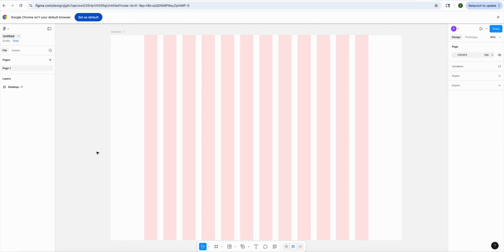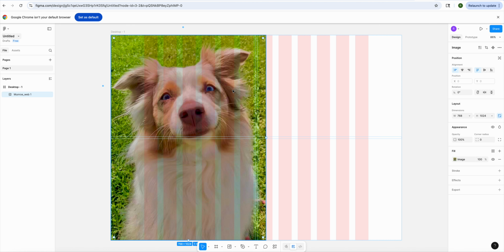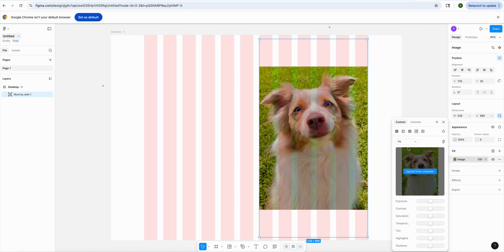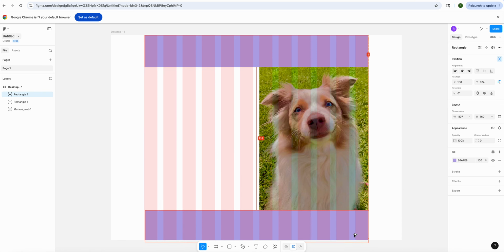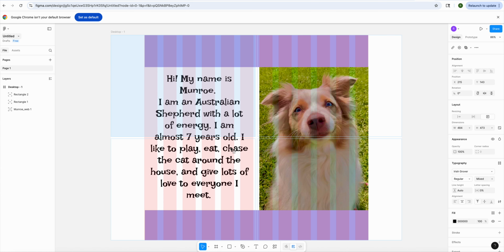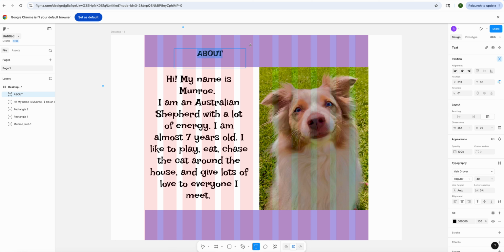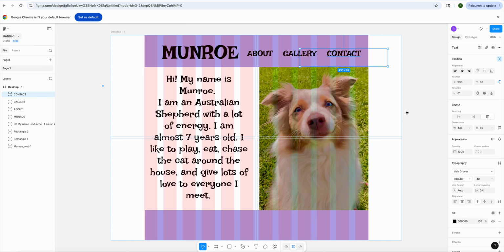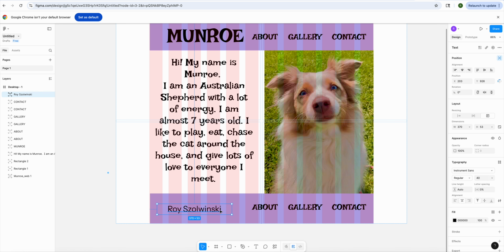Figma Homepage Mockup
Create a simple mockup of a homepage on Figma